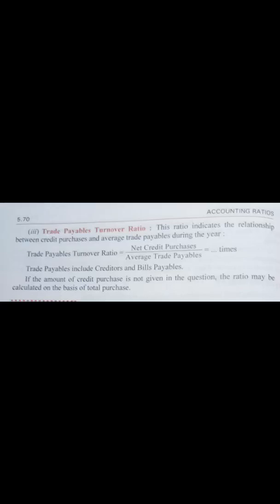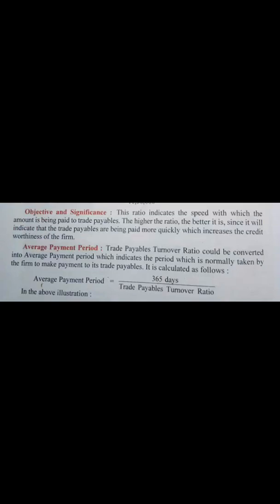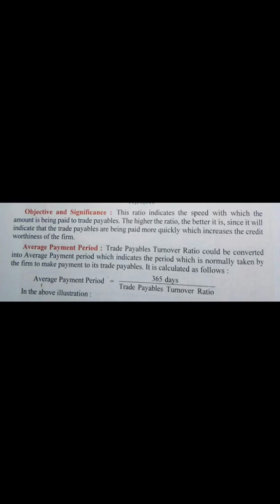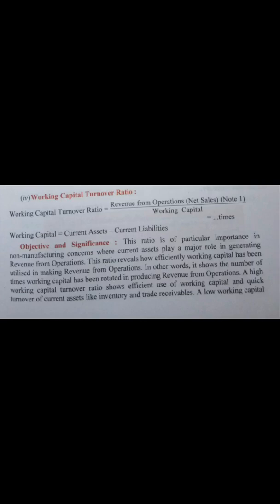Accounting Ratio part 9